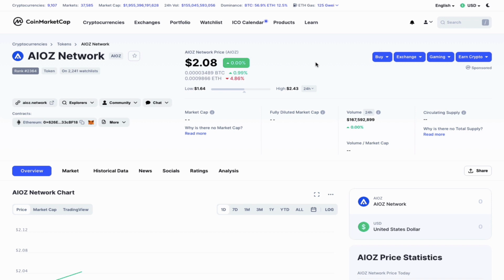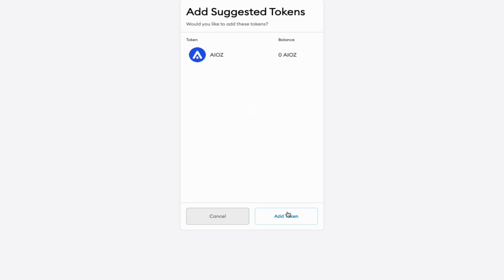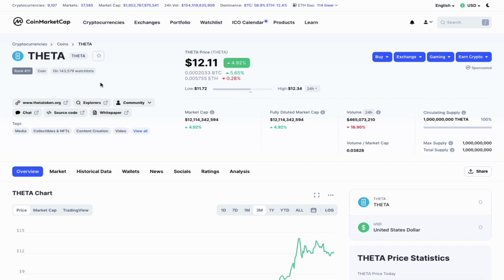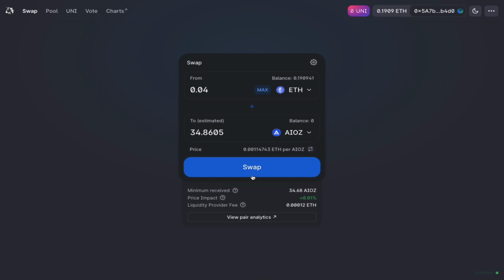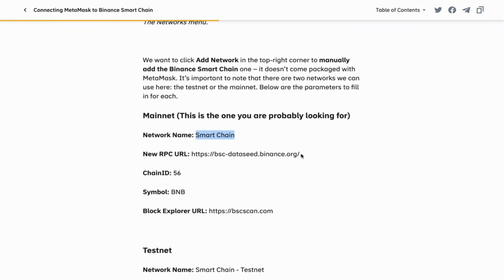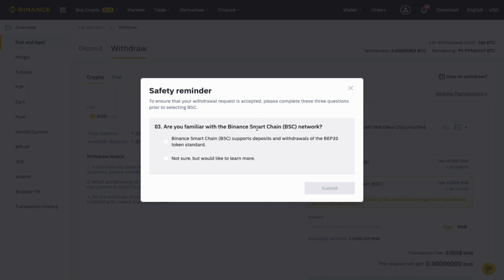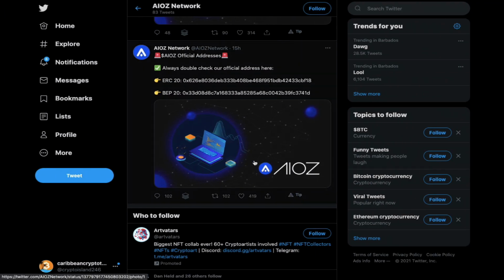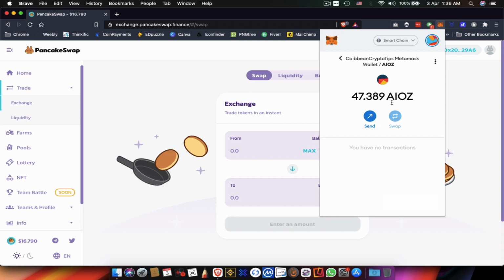Learn How To Use Uniswap and Pancake Swap To Trade New Altcoins - Buying The AIOZ Network Token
During a bull market, many crypto investors tend to look for hot new projects that have great potential to invest in. These new projects are seldom listed on centralised exchanges from launch, instead, they are often listed on Decentralised Exchanges like Uniswap and PancakeSwap first. In this video, I will be showing you how you can use your Metamask wallet to swap for the new AIOZNetwork tokens on these two popular DEXs.

Get Your Own Crypto Debit Card by Signing up to GSPartners

Bitcoin:   bc1qzf4pcznqkclnh5afgp3279qyglzd6kreqsxmx5

Ethereum & ERC-20 Tokens:   0x208BB14327B3157e8a81789cE8ea1253a14a29A6

Algorand:   USNTF3UNEANZRZW5ZORY5SXMHLTT7KVT66TXC2TZBZJSQ5MV23RGZZANIY

Polkadot:   12vdp6FEjsQ3wPGgWm6p2rJyjUmb8zyrVHEGhxjZ1hGLVjw7

Cardano: addr1q9e97570vcn0ekct6a3aepxqv0lm7e6wnnctgmaafhns6mmjtafu7e3xlndsh4mrmjzvqcllhan5a88sk3hm6n08p4hsayuqcx

Litecoin:   LSTuXTsGfggnDqeSXxo5VRqw1NkrZEzQsn

Bitcoin Cash:   qrrynppx8l0rfg8ewykvyem7nfn5wm7z3sr4up06rq

Ripple (XRP):   rDmmWmazJ9z2zfqcfoMtwV1JcQWiTDRcUi

Steller:   GDMLZGWRPS7HPES6WOXCEV3HMIGIUZZSZ6T4OLBTF7RB4T2B2EDMT66G

Cosmos:   cosmos1y0a789d754n9xeul8f39e7kl06wh7c67z38sw8

Tezos:   tz1VnNAQYJGwWGR2foB67KzH5dLn8scLdKAk

EOS:   g4ztknrzgqge

NEO:  AYWatN37vBNd14pjHmPQdSkrFbKySBA18W

Ontology:  AXLS1VZWoGakrQyuGik9YaaPunTcvs8WtS

Time Codes:
0:00 - Intro
1:26 - Installing A New Token on Metamask
1:47 - Remember To Do Your Own Research
1:57 - The Aioz Network
3:27 - Where Can You Find New Tokens
3:42 - How To Use Uniswap
4:47 - The Gas is Too High So Let's Use Pancakeswap Instead
5:05 - First Let's Add The Binance Smart Chain To Metamask
7:00 - Depositing BNB To My Metamask Wallet
8:18 - Using Pancake Swap For The First Time
11:00 - Outro